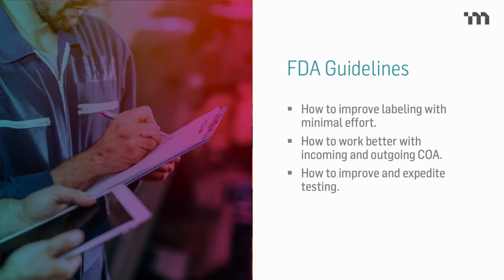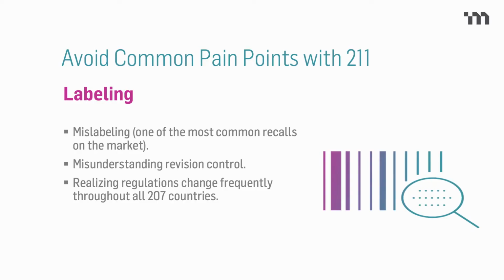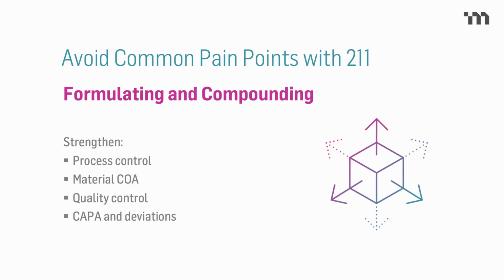Episode 5: CGMP Requirements Next Level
In Episode 5 of this 10-part series, Product Owner Manager Dave Latimer and Principal Product Management Director Terrance Holbrook talk specifically about how digitizing helps with the complexity of compliance.

Key takeaways include:
• How to be audit ready.
• Requirements of 21 CFR 210-211.
• How digitizing streamlines processes.